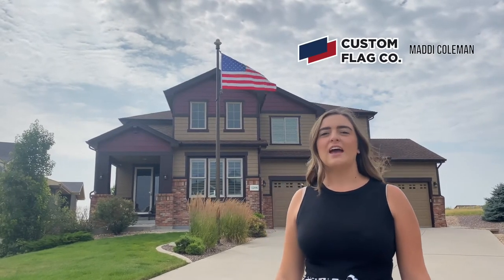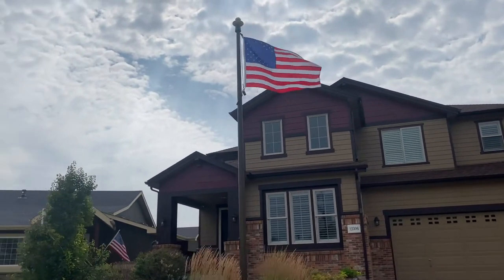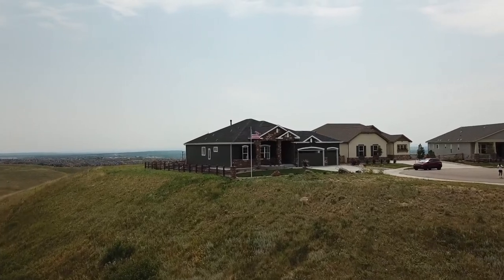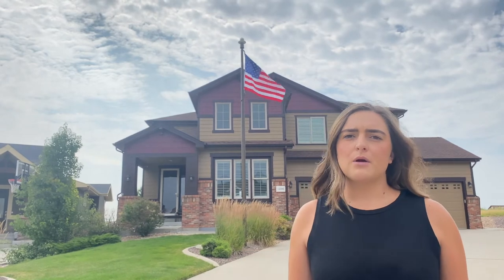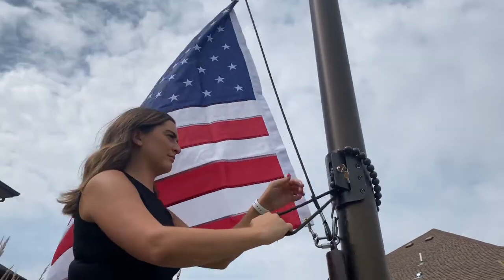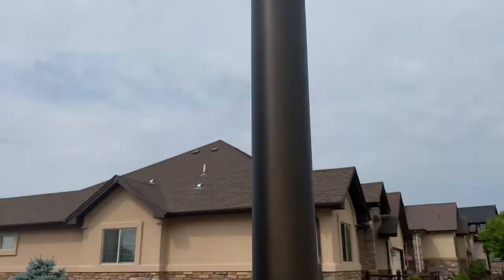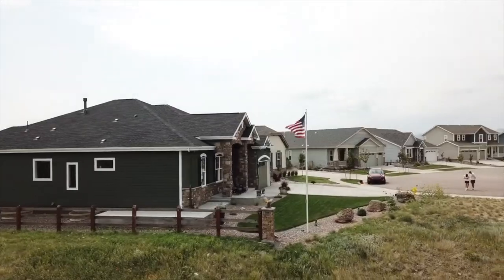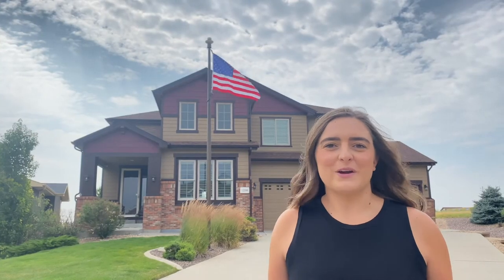How To Choose A Residential Flagpole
Have you thought about getting a residential flagpole for your house?
Do you know what size you need?
Do you know if you want an internal halyard or external halyard flagpole?
What color flagpole do you want?